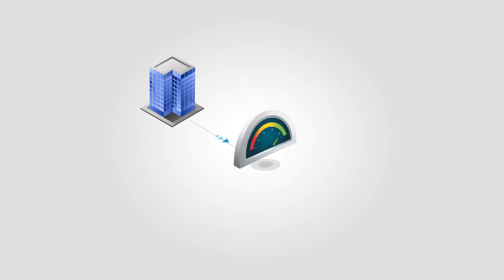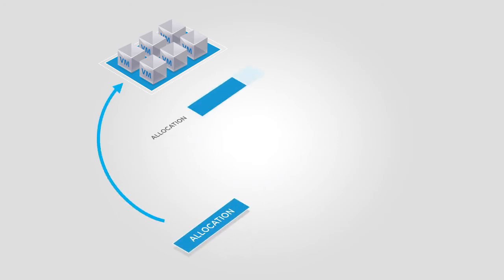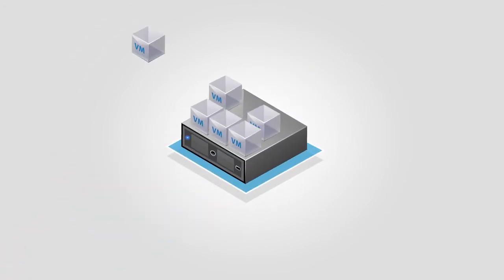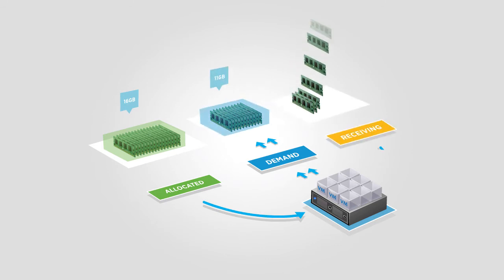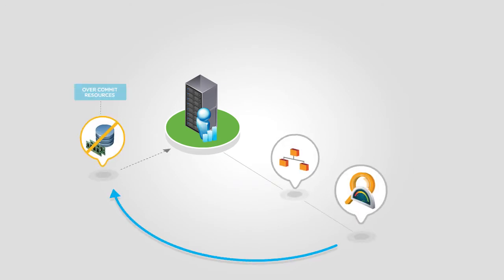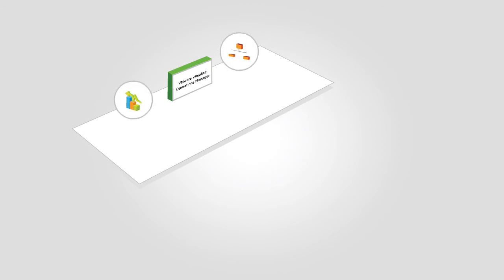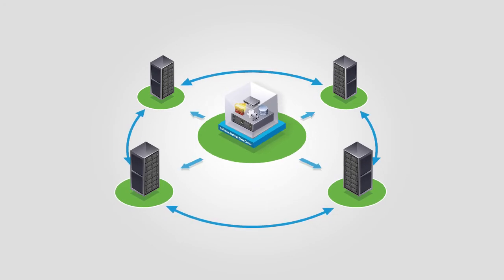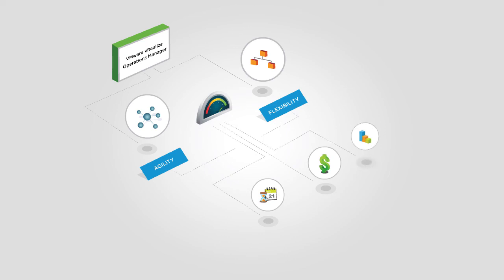vRealize Operations - Capacity Planning Basics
This video gives an overview of Capacity Planning in vRealize Operations.